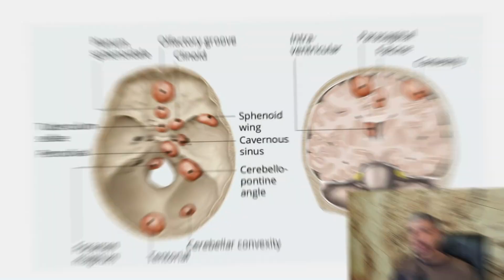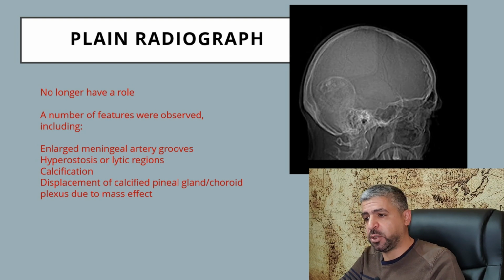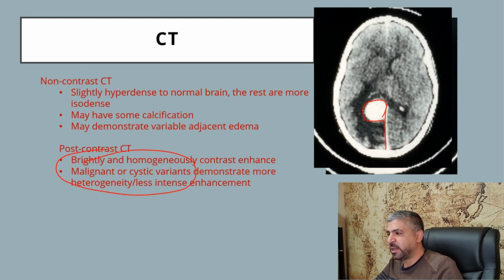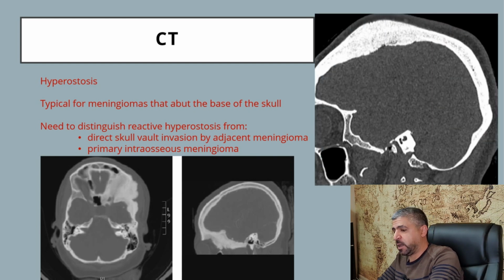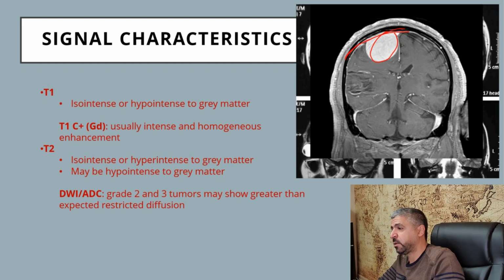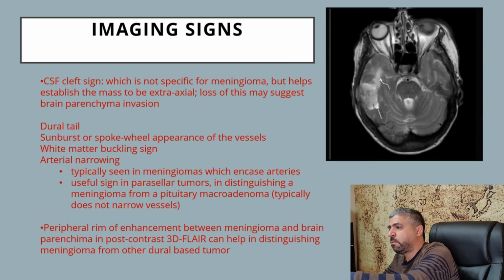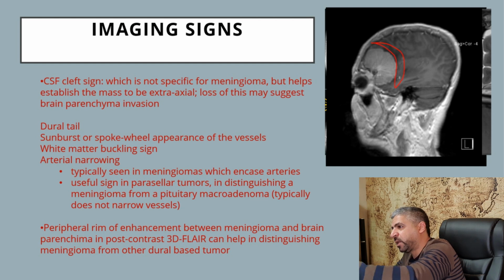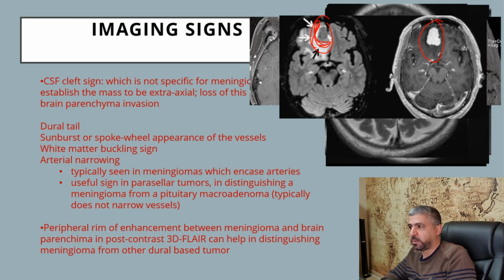Radiology of Meningioma, Highlights in Radiology (HIR), Episode 15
Demonstration of the different radiologic findings and criteria of meningioma
Highlights in Radiology (HIR), Episode 15